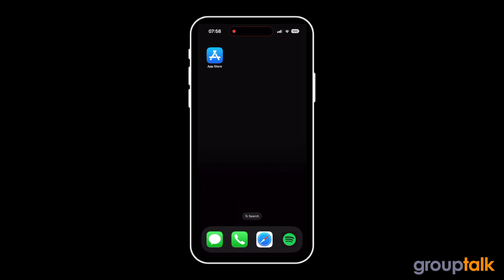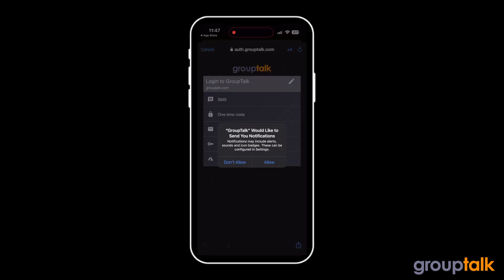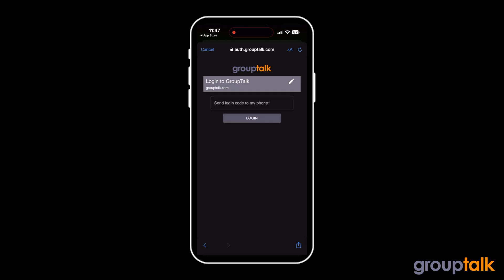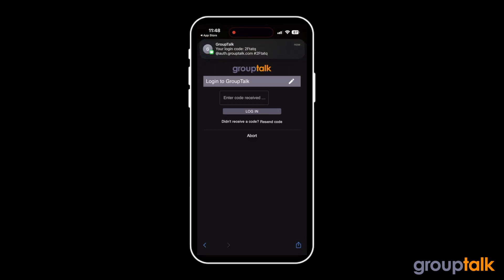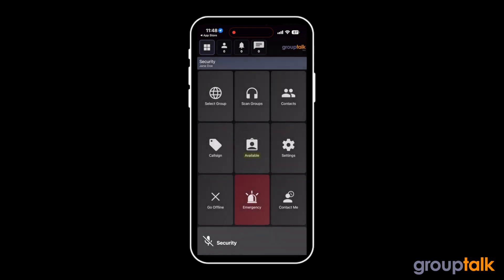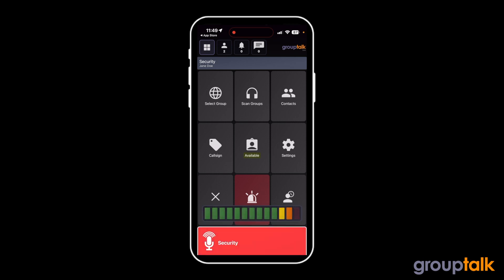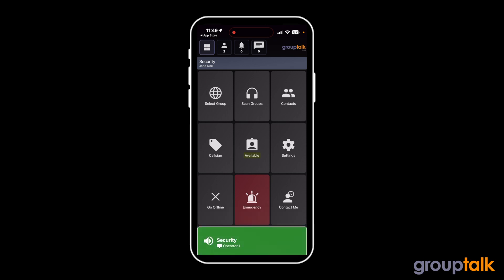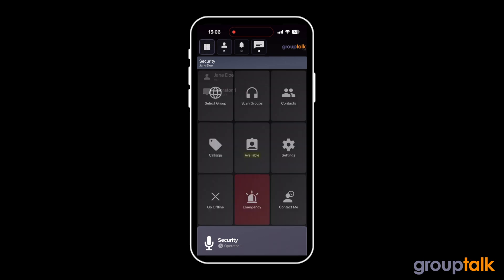Get up and running with GroupTalk Push to Talk app for iPhone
See our short tutorial that shows you step by step how to get started with GroupTalk for iPhone users.

and download the GroupTalk app today from the Google Play Store. Experience a new level of efficiency and collaboration for your business!

For more information and support, visit our Don't miss out on seamless communication - become a GroupTalker now!